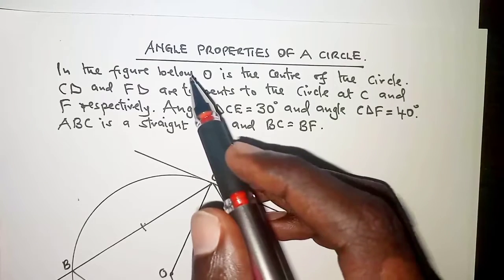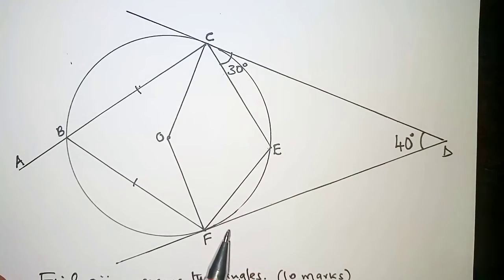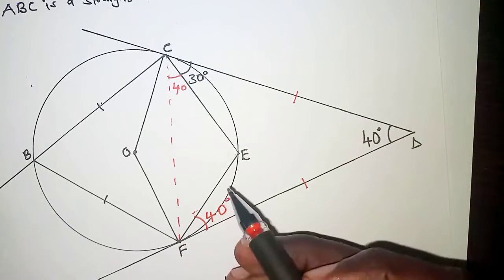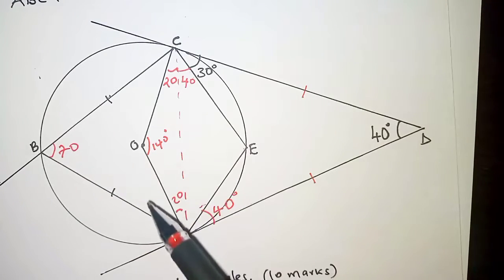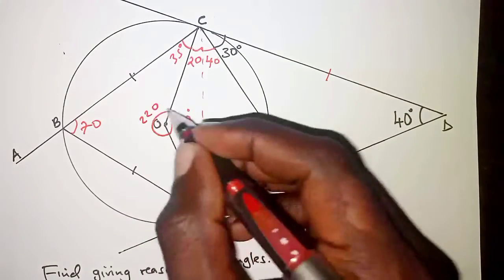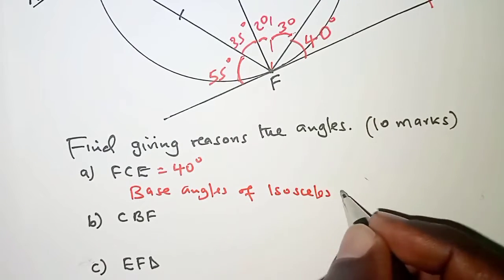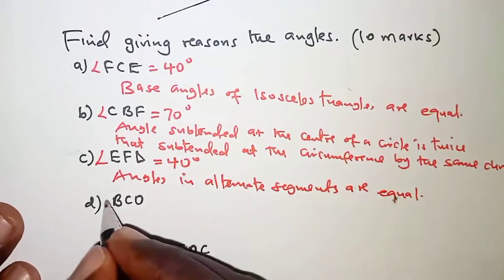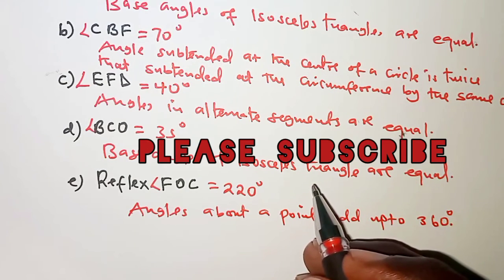Applications of Angle properties of a circle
Angle Properties of a circle:
Learn angle properties of a circle.